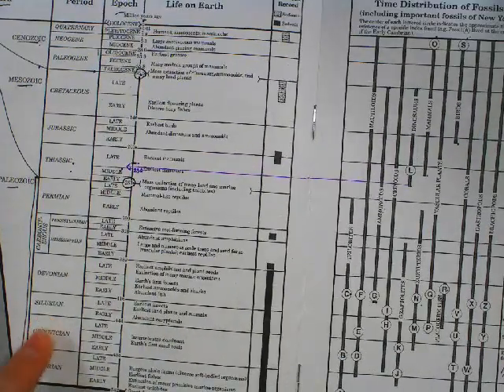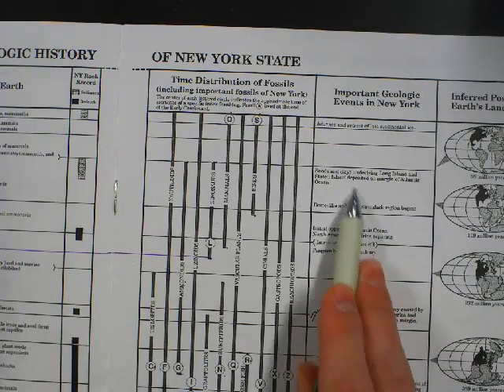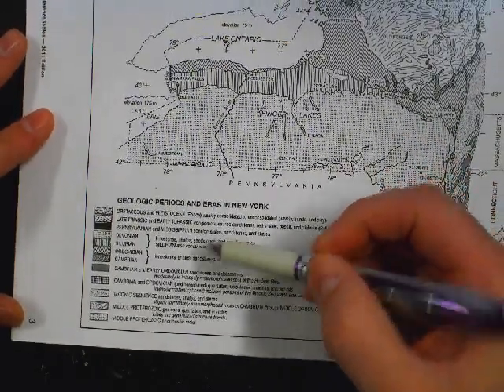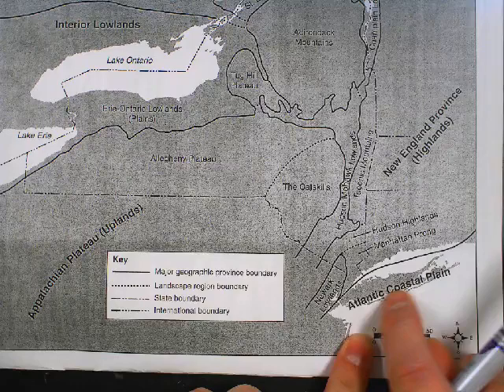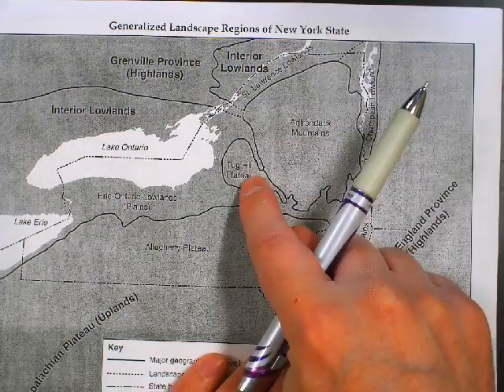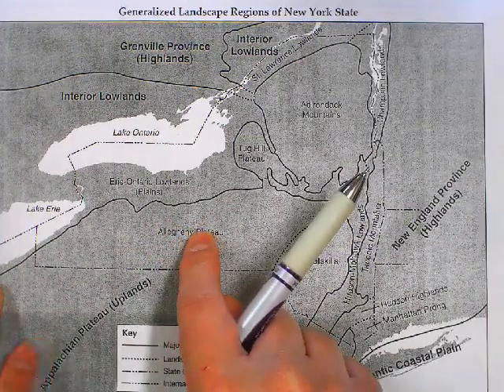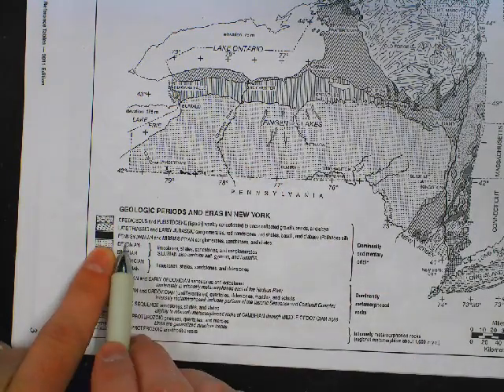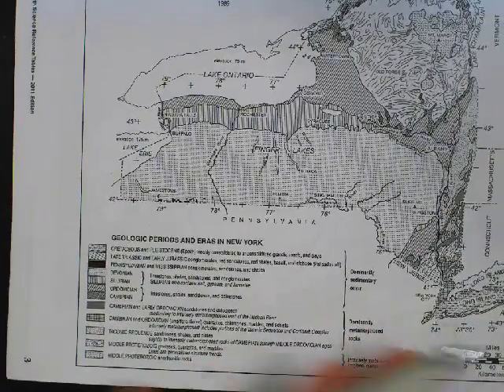ESRT 8 & 9 Life on Earth, NYS Geology, and Landscape Region Ages